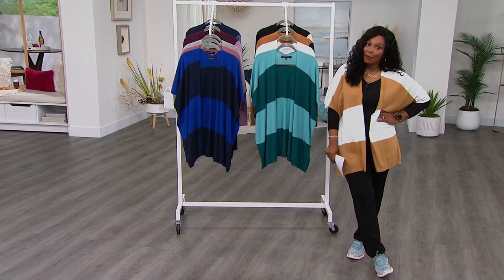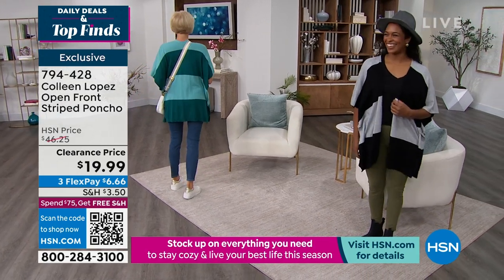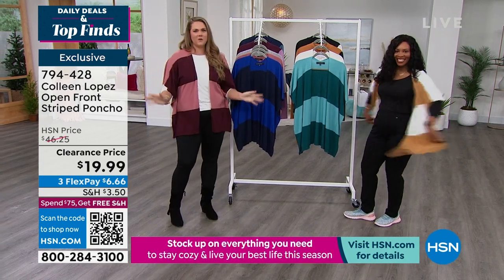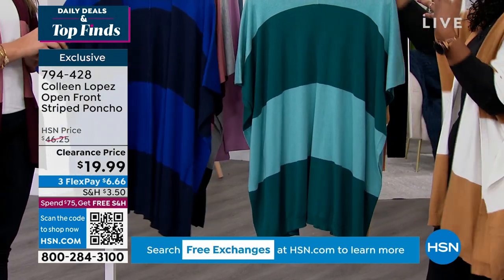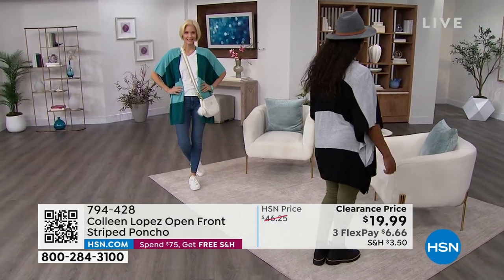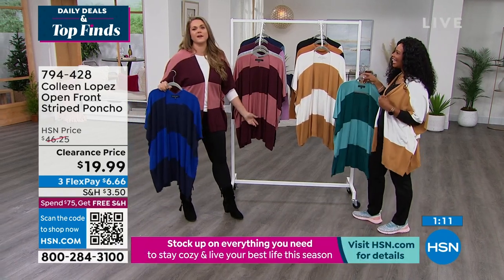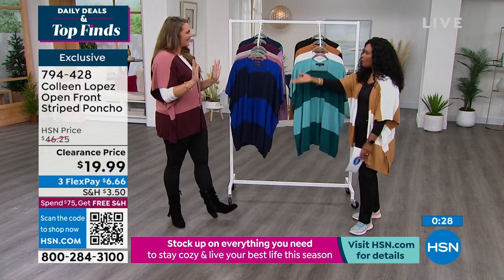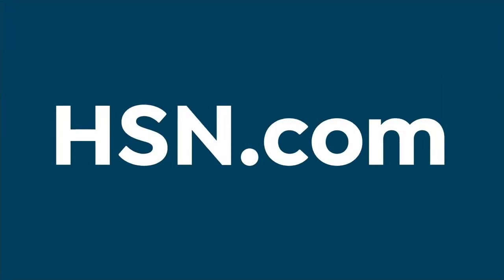Colleen Lopez Open Front Striped Poncho